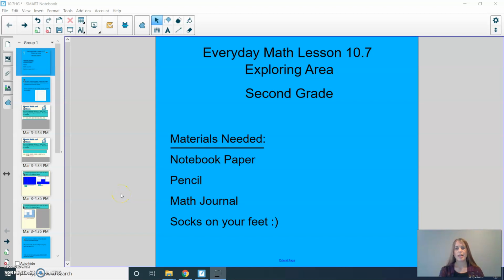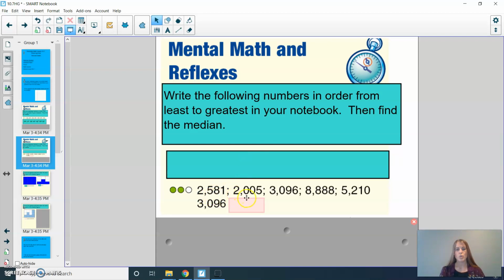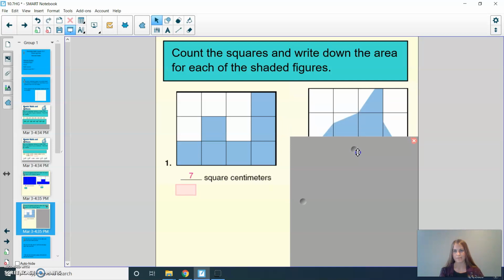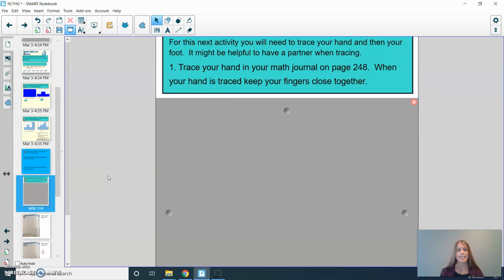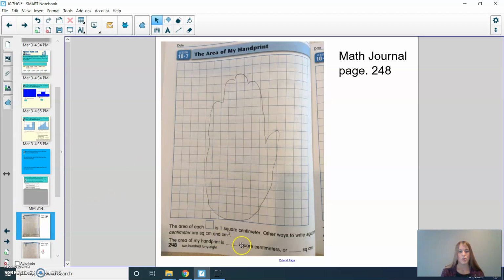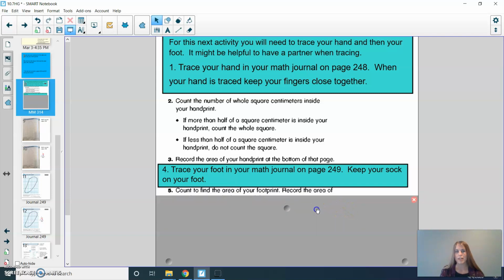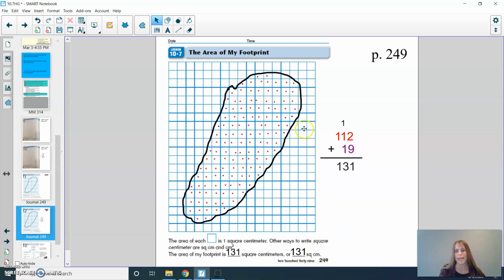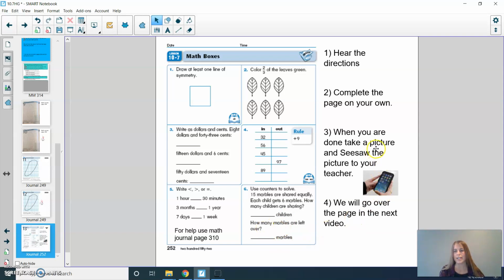10.7 Everyday Math Second Grade